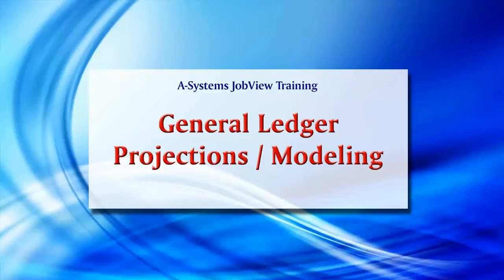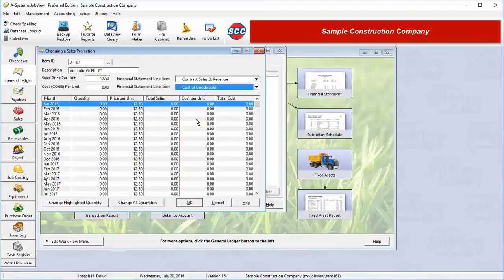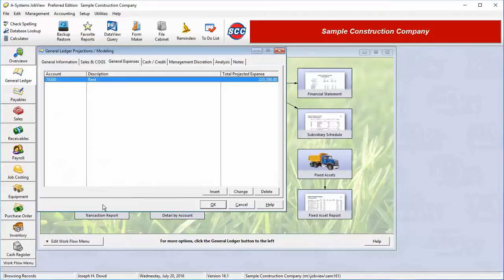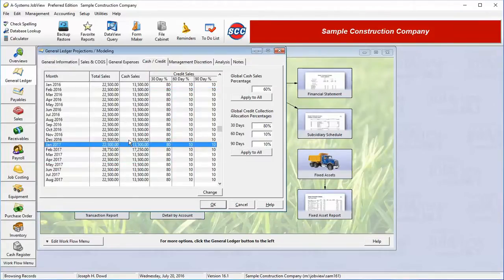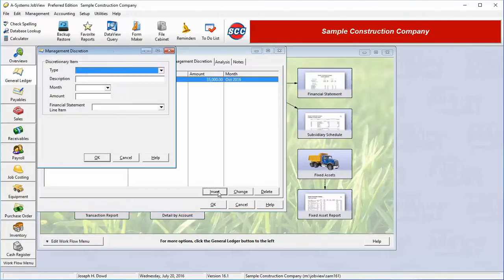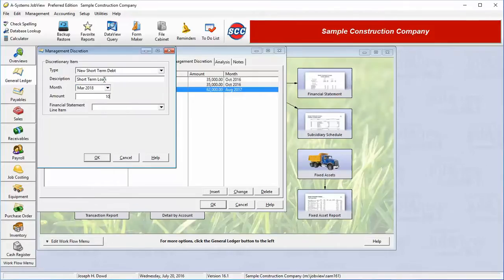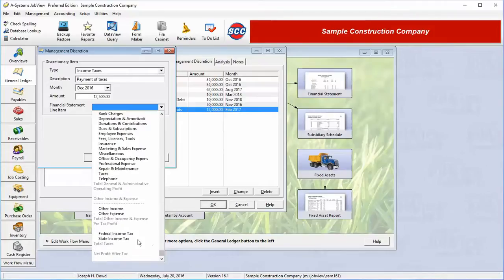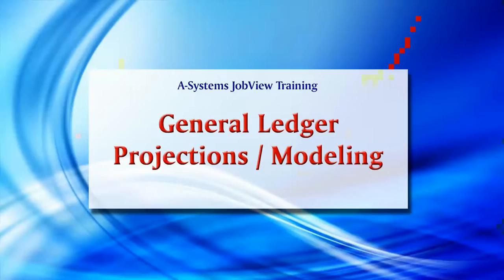A-Systems JobView Training - General Ledger Projections and Modeling